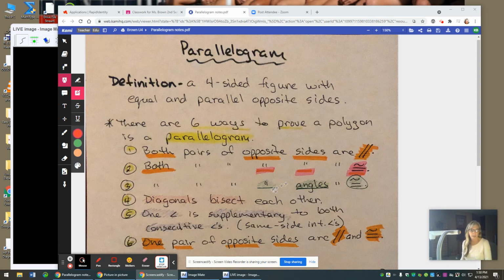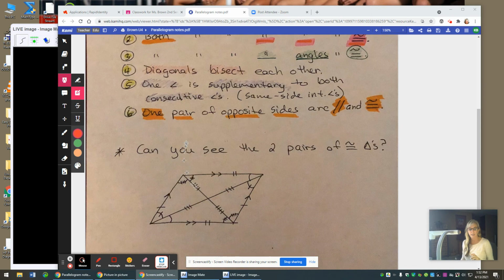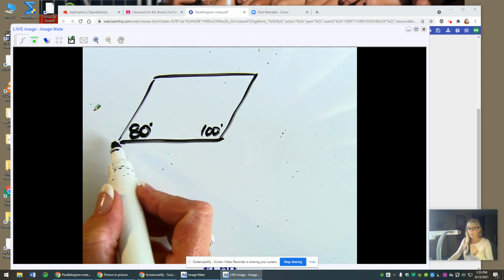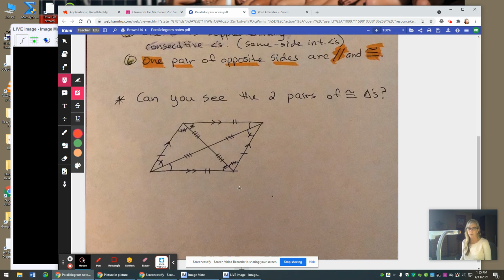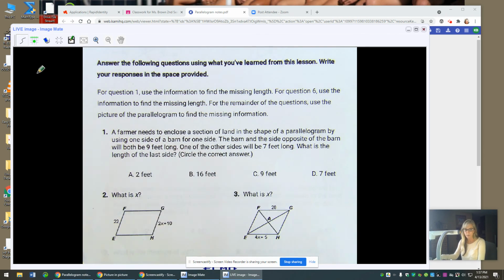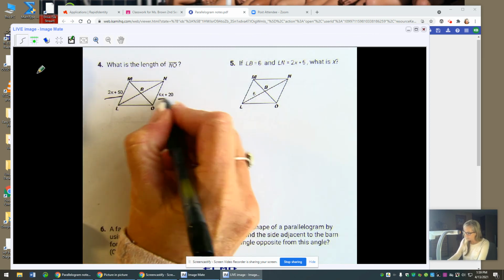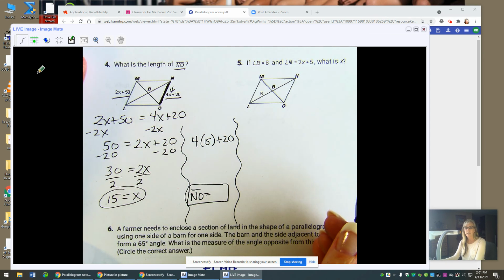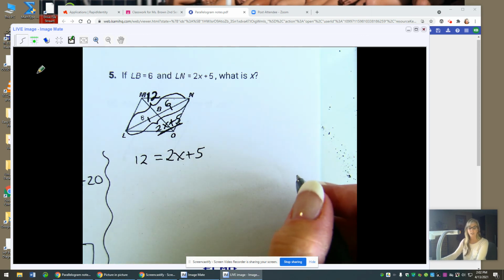4.2 notes and first 5 problems